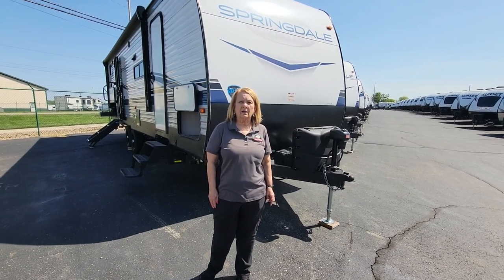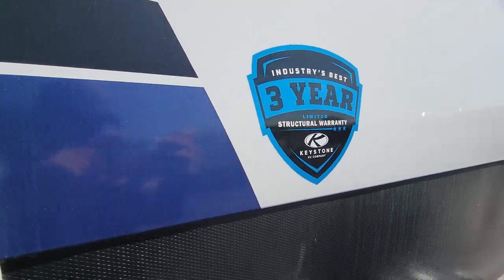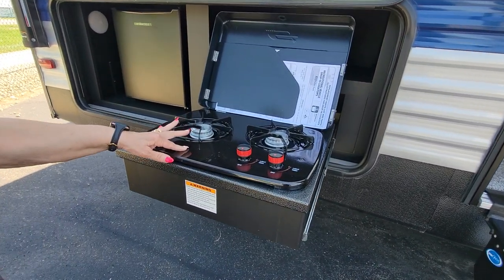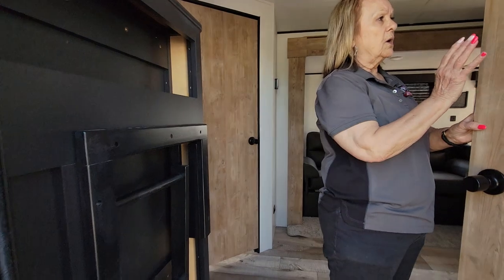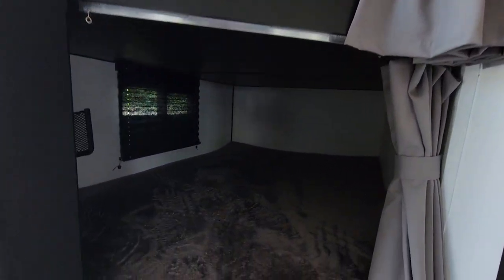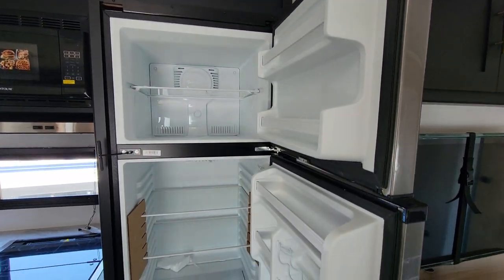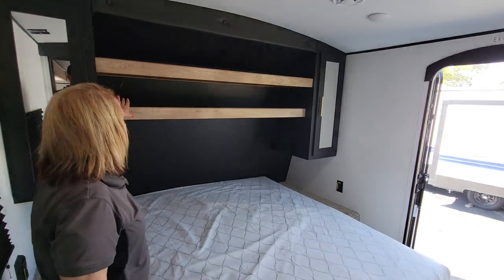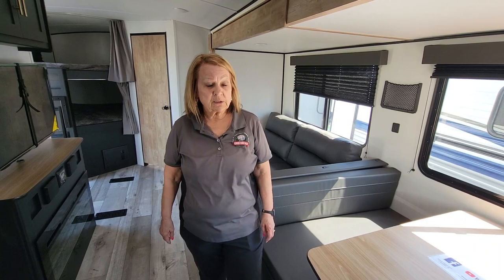2023 Springdale 280BH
Modern Trailer Sales is a family owned & operated RV Dealership located 20 minutes north of Indianapolis.  We are also Indiana's Oldest RV Dealership and Only RV Warranty Forever Dealer.  With over 200 New & Pre-owned RV's in stock, we have just the RV you are looking for.  We carry Keystone, Forest River, Coachmen, Heartland & Skyline.